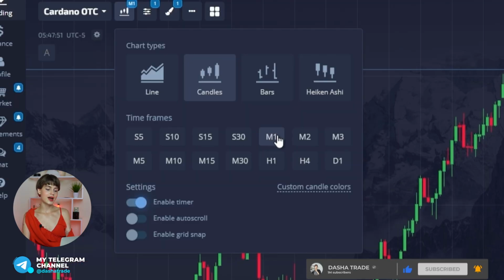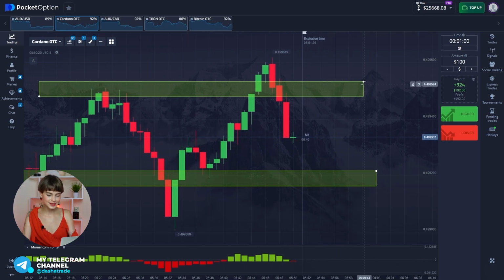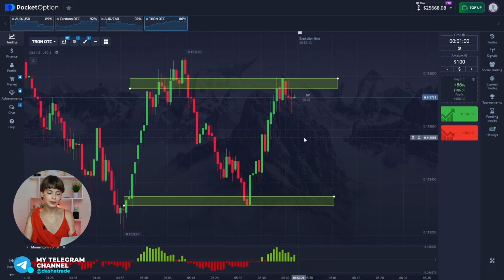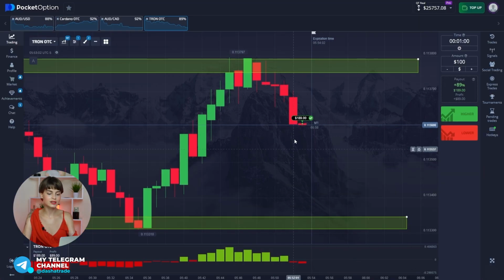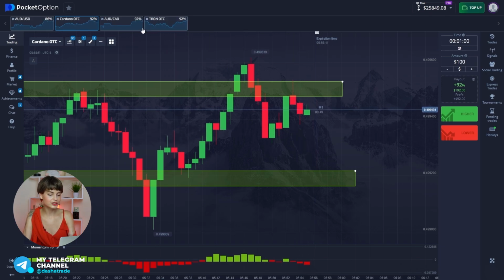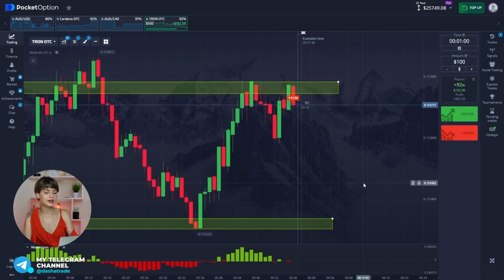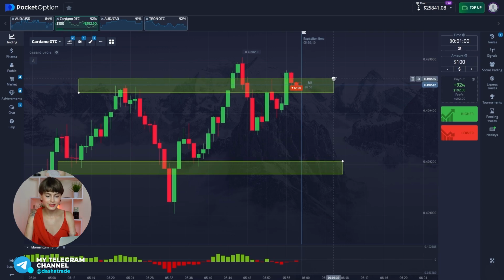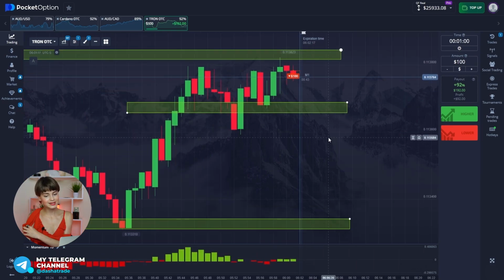MAKE MONEY ONLINE 2024 | BINARY OPTIONS TRADING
🔥Video description:
In this video, we explore a robust strategy for making money online through a unique approach focused on key levels in the market. By understanding these levels, you can identify important price points that signify potential reversals or continuations in movement. We will discuss the principles of support and resistance, emphasizing how these indicators can guide your decision-making process. You will learn to read market signals more effectively by recognizing patterns and enhancing your analytical skills.

📊 Highlights:
On my YouTube channel where we talk about things like:
- Binary trading
- Pocket options